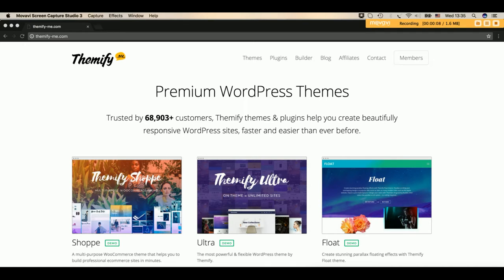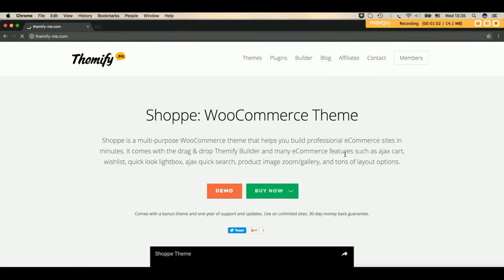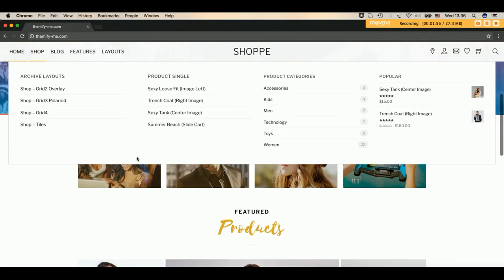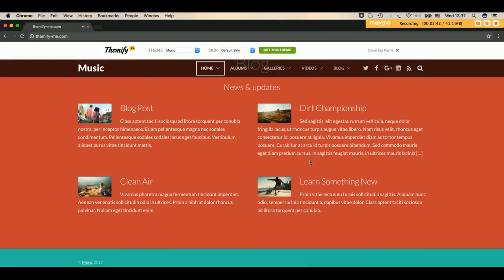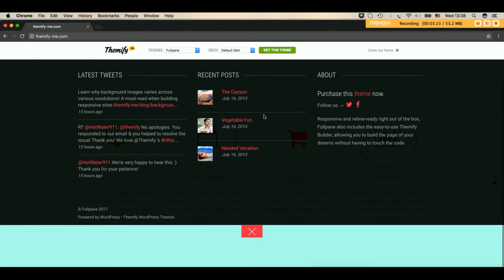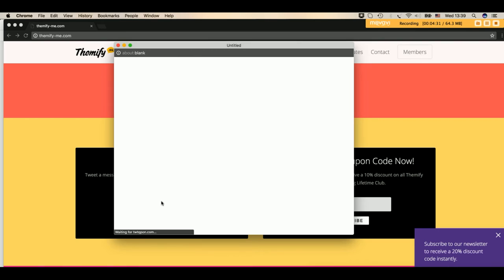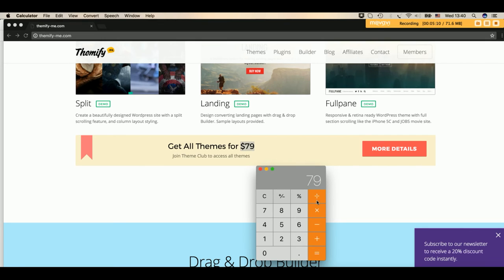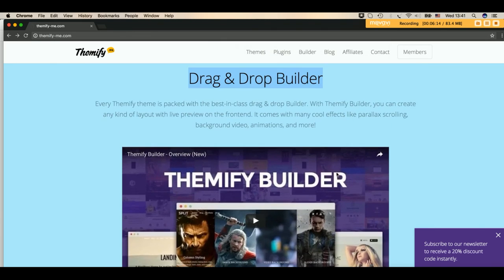2017 Wordpress Premium Themes with drag and drop builder for $5 only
WordPress Premium Themes Trusted by 68,903+ customers, Themify themes & plugins help you create beautifully responsive WordPress sites, faster and easier than ever before.

Don't forget to tweet and get %15 discount .